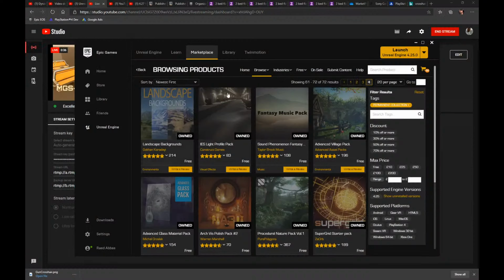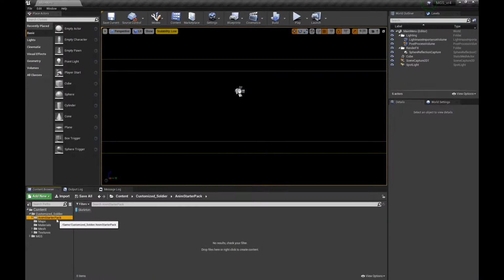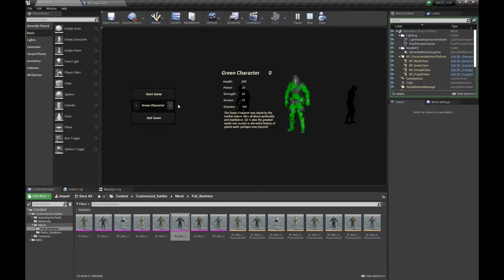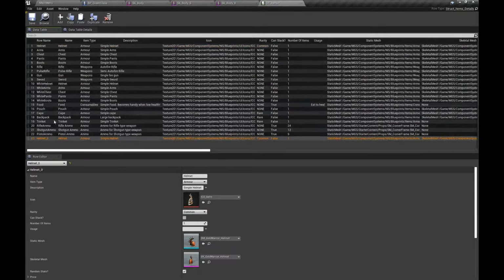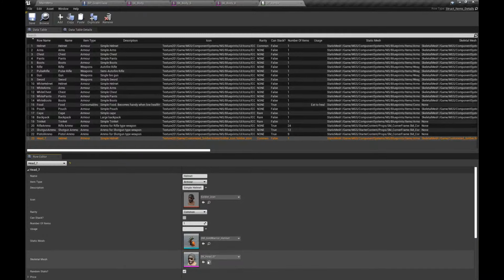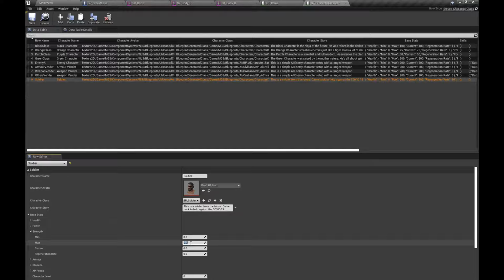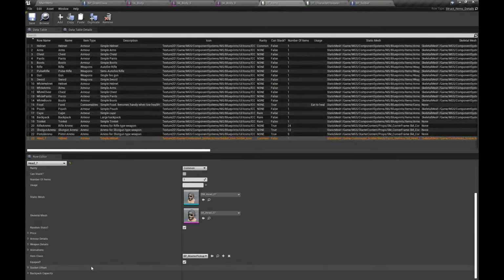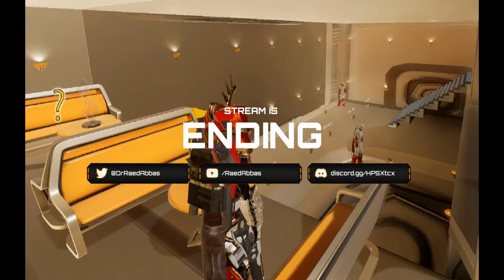MGS-vr4: Add New Character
In this video we will have learn how to add a new character to the system. The method shown here works on character that has a UE4 Mannequin skeleton. If your character doesn't have a UE4 Skeleton then you need to first do skeleton retargeting and then come back here to follow this tutorial!